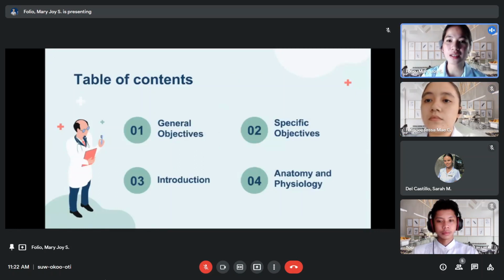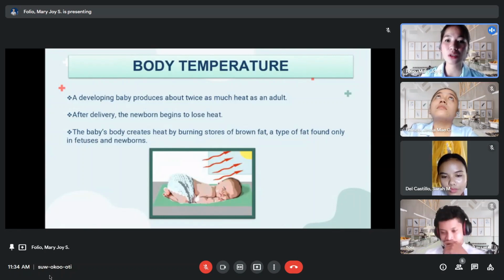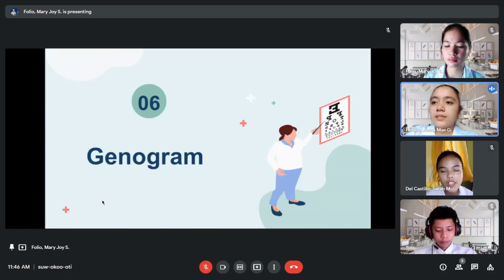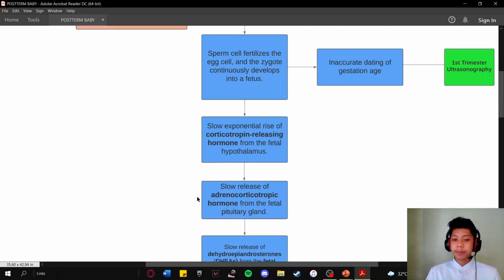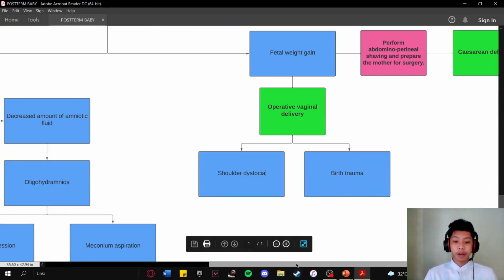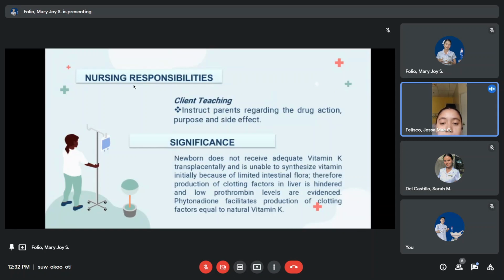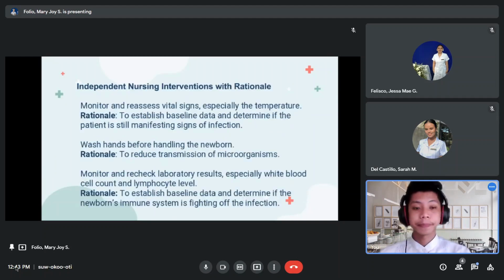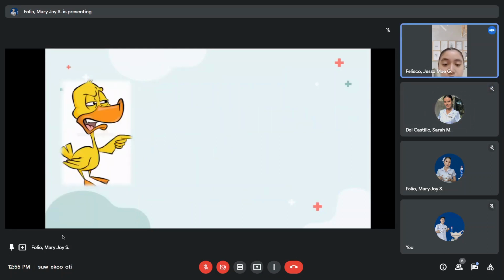Post Maturity of a Newborn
A requirement for N205 RLE.